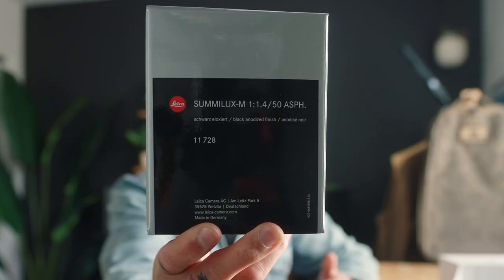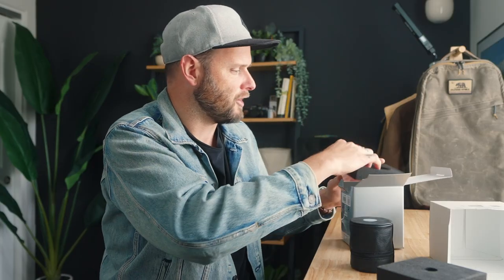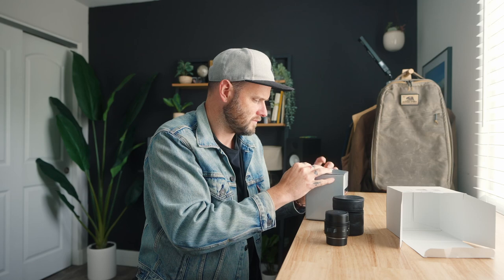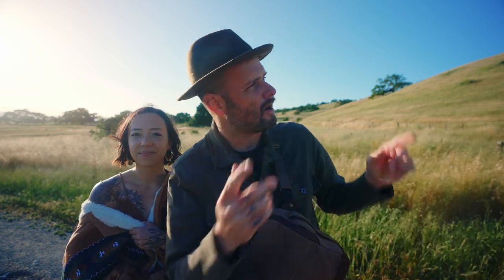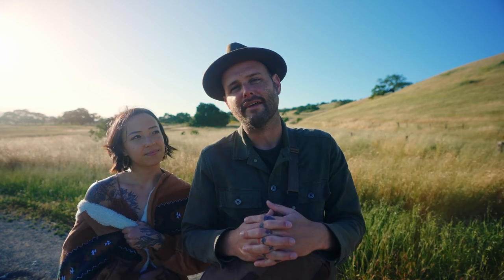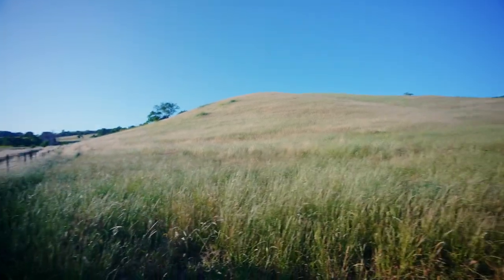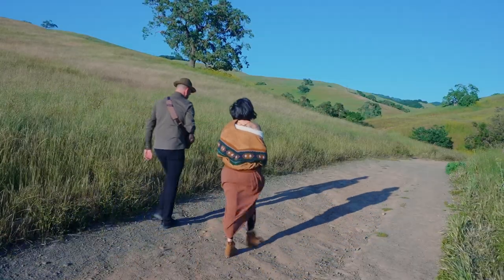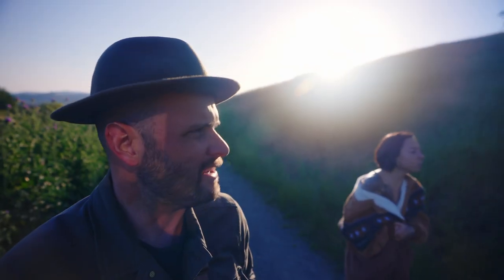Is the new Leica 50mm Summilux BETTER than the prior one?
I recently and accidentally ended up with the brand new Leica 50mm Summilux ASPH II (2023) as well as the 50mm Leica Summilux ASPH (2004). Which one should I keep?

0:00 - Intro and Info
3:08 - Shooting the Lenses
8:04 - Thoughts

Follow Jenn!